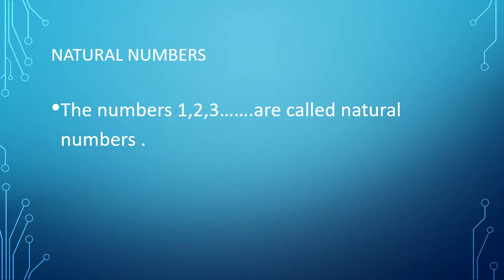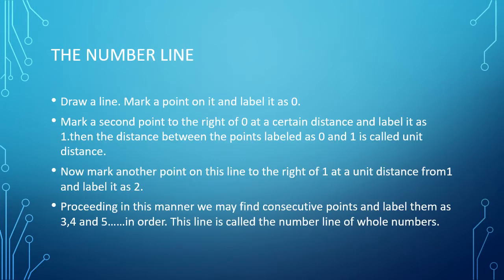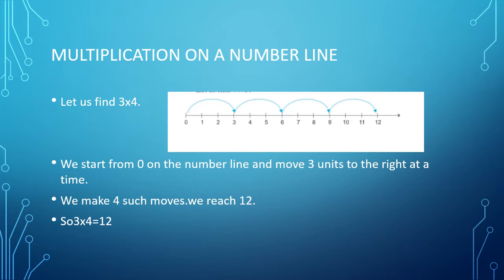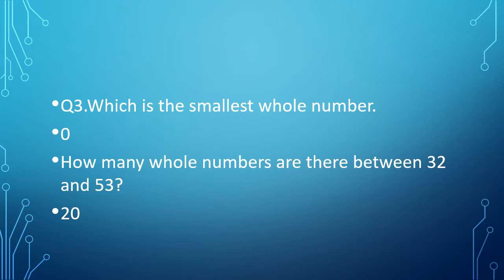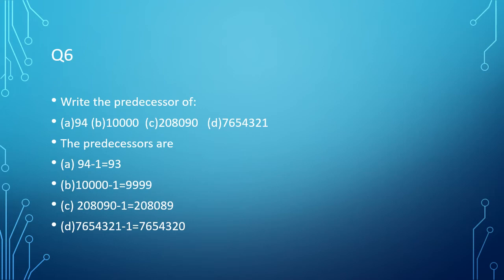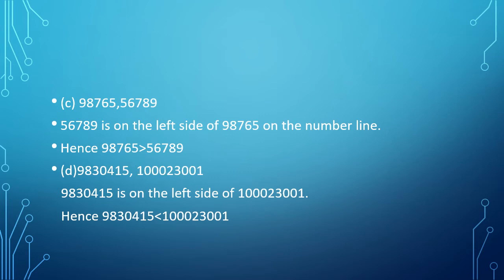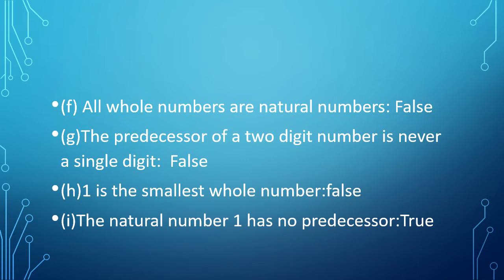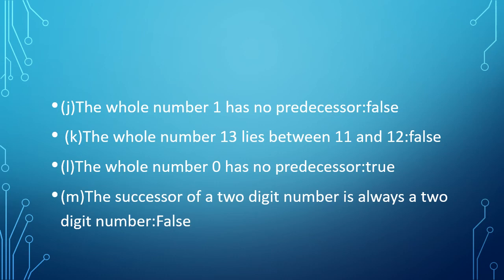Std 6 # Mathematics # Ch 2. Whole Numbers # Part 1